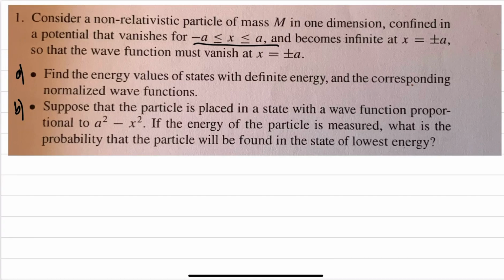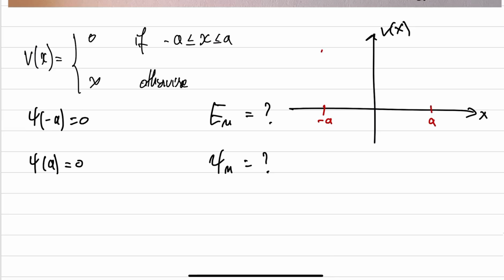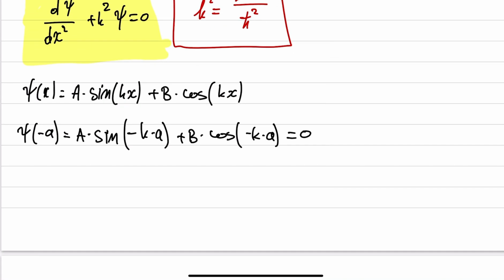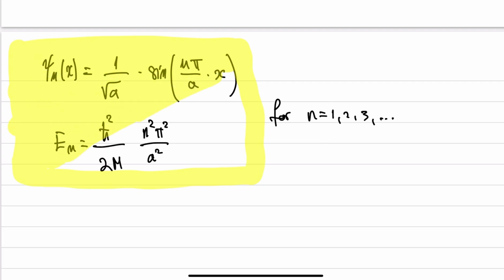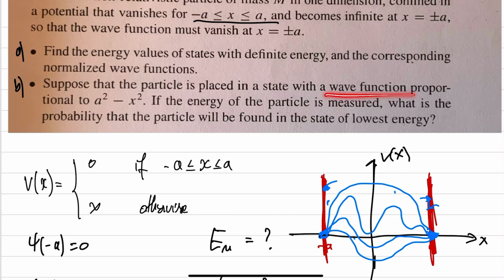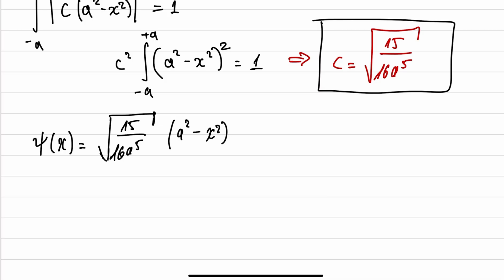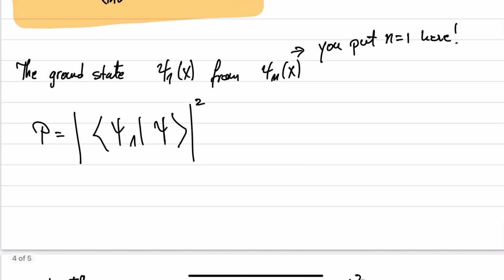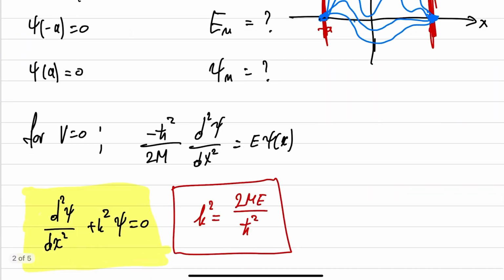The simplest problem in Quantum Mechanics